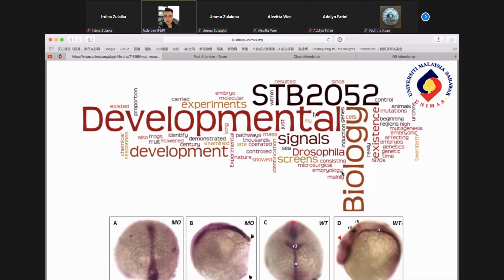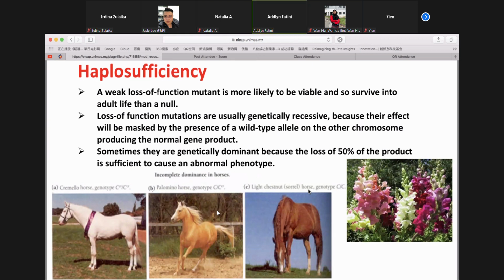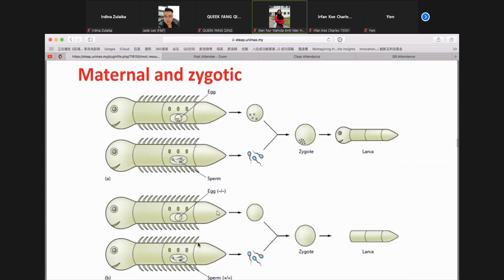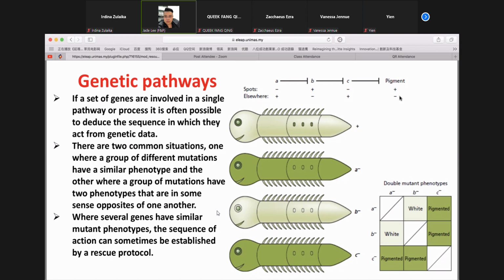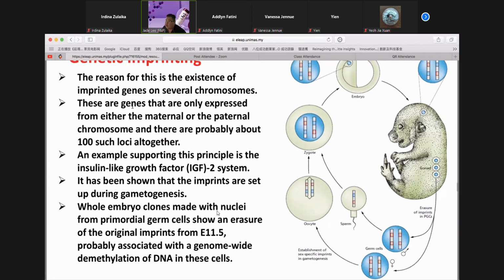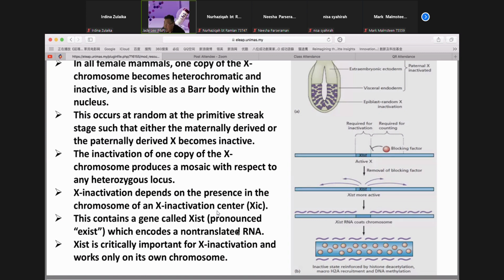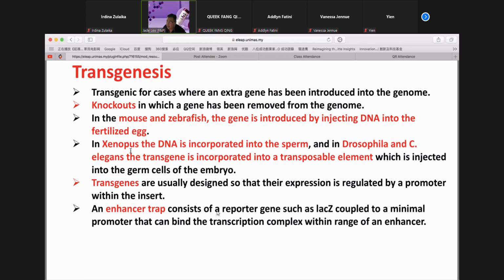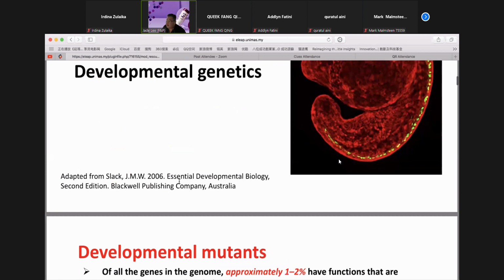Y2 S1 STB2052 W2 Lecture 2